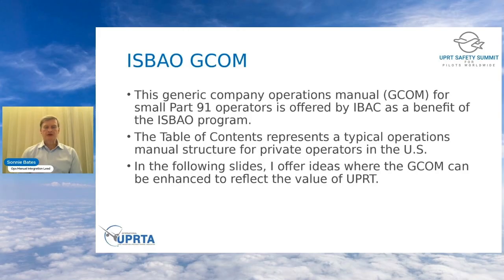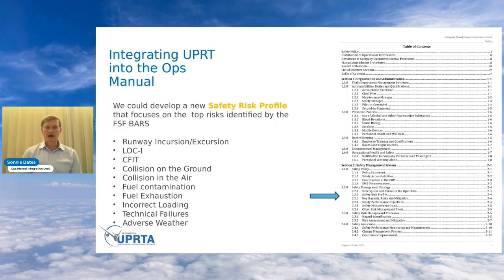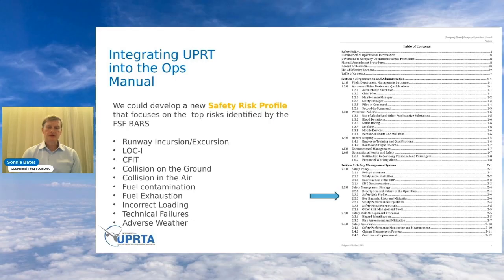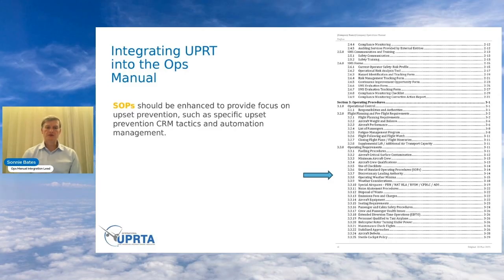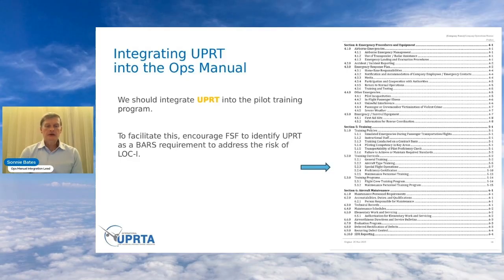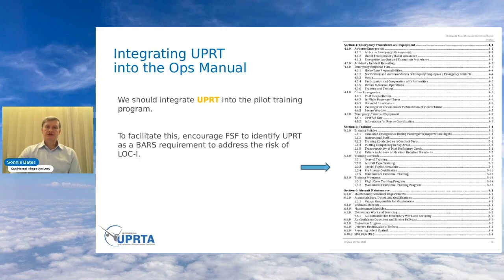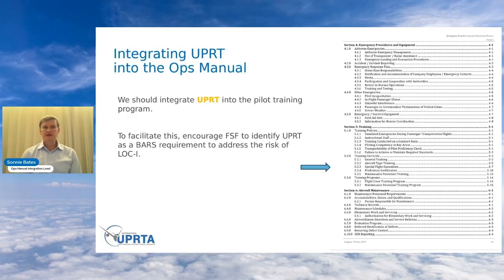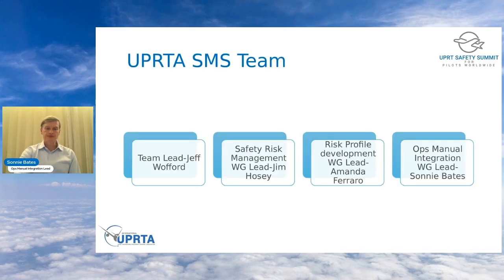Session 2-3. Ops Manual UPRT Integration | 2025 UPRT Safety Summit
Operations manuals shape how organizations manage risk, standardize procedures, and prepare pilots for real-world operational challenges. This session shows how UPRT can be systematically embedded into company operations manuals—especially within structures like IBAC’s IS-BAO GCOM—to strengthen upset-prevention tactics, reinforce risk awareness, and elevate training expectations. Viewers gain practical guidance on where and how UPRT elements belong inside manuals to improve operational readiness and reduce LOC-I exposure.

Speaker Background
Sonnie Bates, PhD, ATP, brings deep experience in operations manual development, IS-BAO standards, and safety system design. His work across IBAC and global business aviation operators focuses on aligning manuals, SOPs, and training programs with real-world operational risks. In this session, he highlights how operators can reflect UPRT principles directly within their documented procedures and safety frameworks. More about the Speaker

• How UPRT concepts fit naturally into GCOM and other operations manual structures.
• Opportunities to strengthen SOPs with upset-prevention CRM and automation-management guidance.
• Why integrating UPRT into pilot training programs enhances organizational alignment with LOC-I risk priorities.

This session establishes how operators can embed UPRT into manuals, SOPs, and training programs to better manage the top threats identified in modern safety frameworks and deliver more resilient pilot performance.